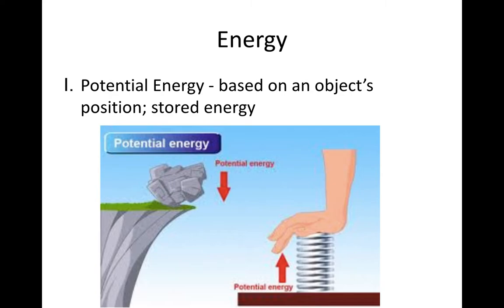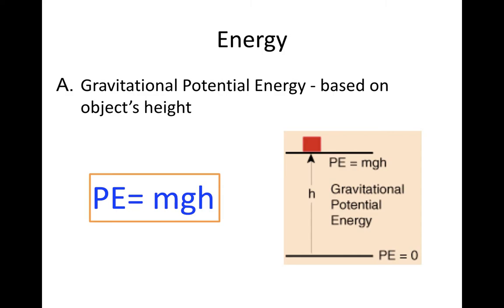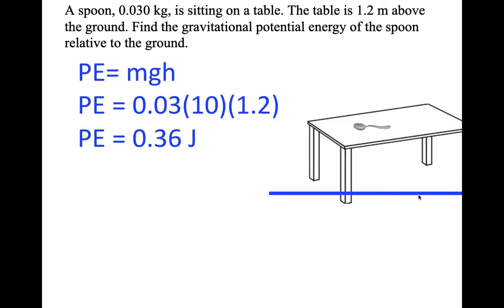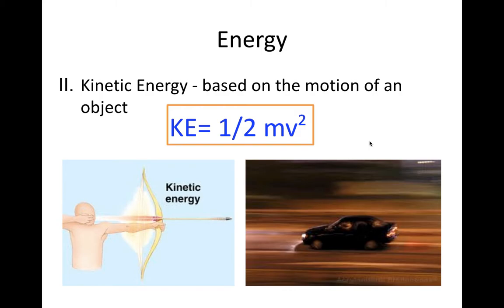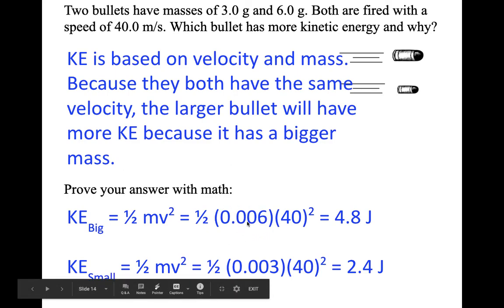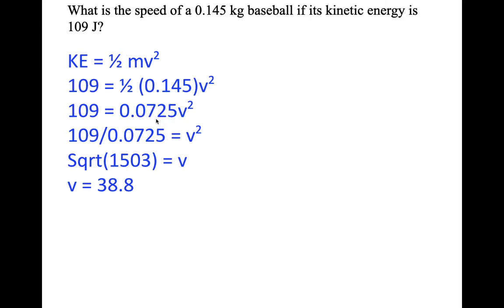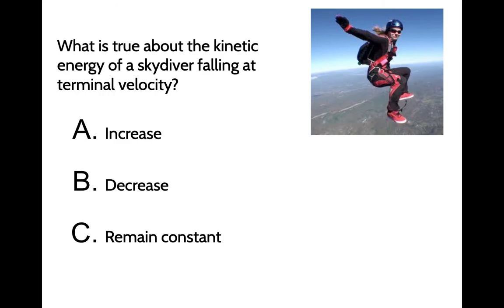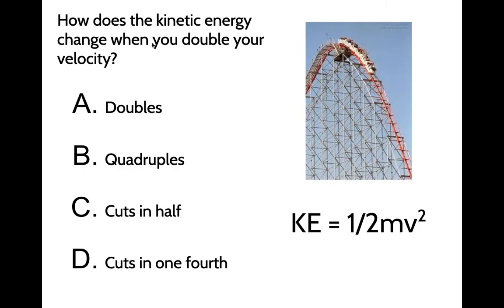Kinetic & Potential Energy